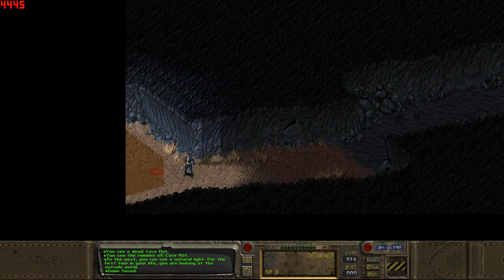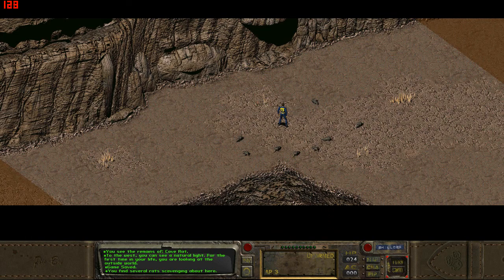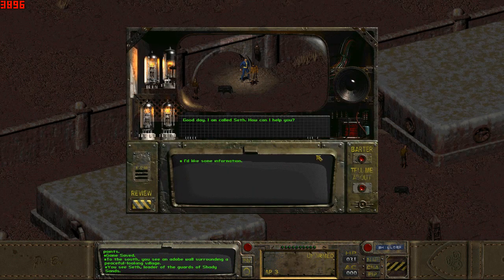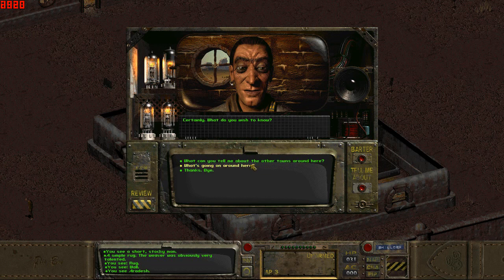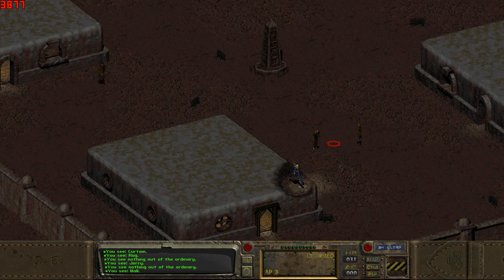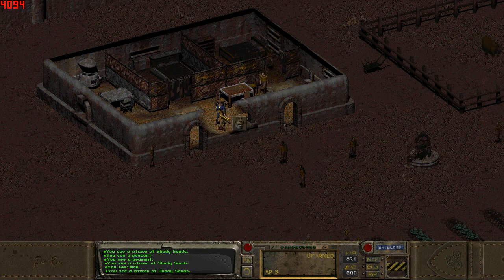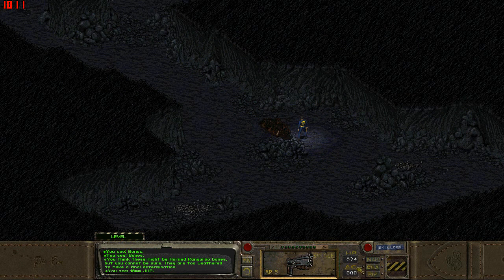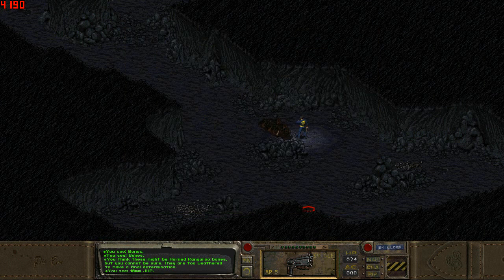Jerry plays Fallout - Episode 1 - Watching the Brahma Mate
War... War never changes. In 2077 the world was nearly destroyed by nuclear fire, but a few lucky survivors managed to get to safety in giant underground Vaults. Sealed from the outside world, time passed slowly. People had children, grew old and died, all in the vault. And now, 84 years later, the Vaults water system breaks down, and we need a plumber!

Join me in this epic tale of a lone Vault Dweller, who braves the foreign wastelands in search of a little piece of pre-war tech that nobody has ever heard of, only to uncover a much larger plot, and a whole bunch of dirty secrets about the past!

If you liked this video, and want to see more of the series, make sure to let me know by smashing that like button with your face, and writing a comment!